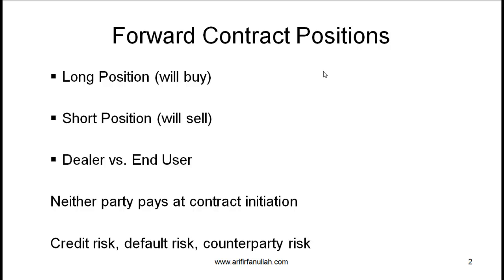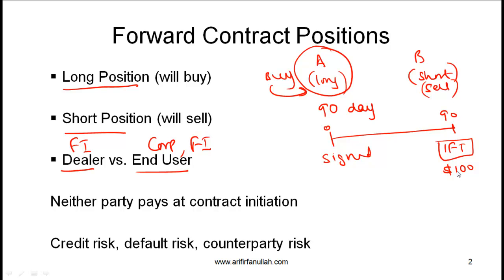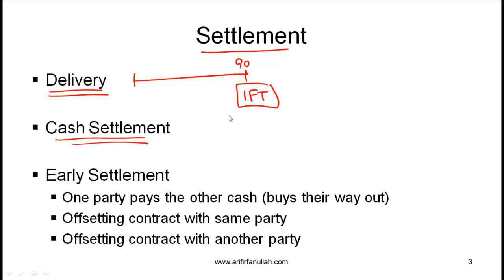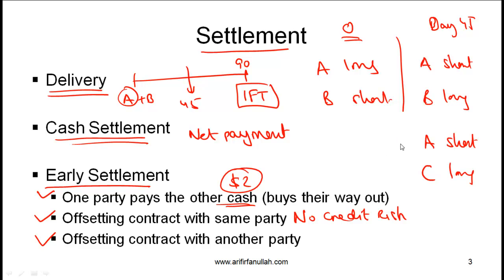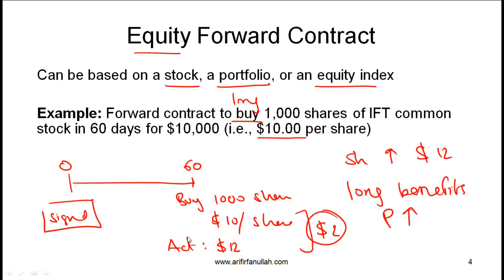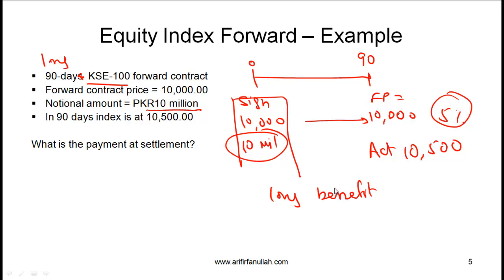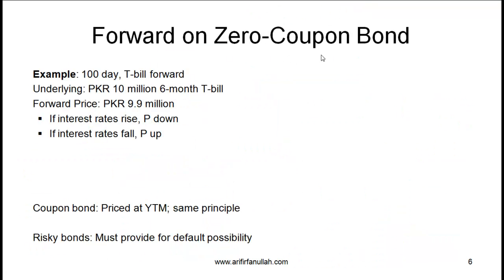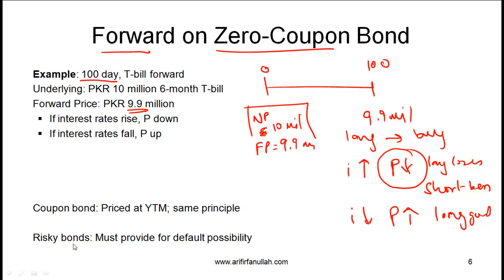CFA Level 1 Video forwards part 1.mp4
Der forwards part 1.mp4